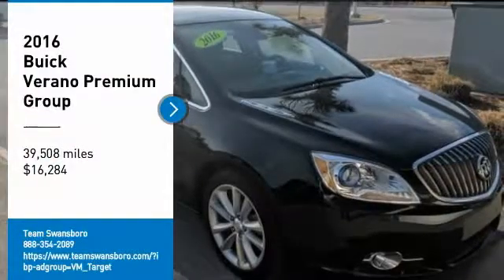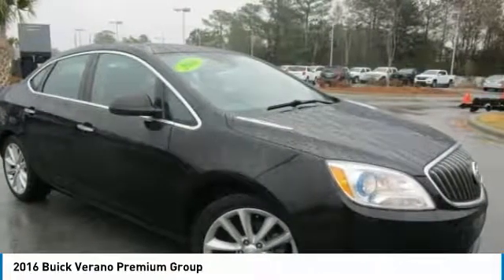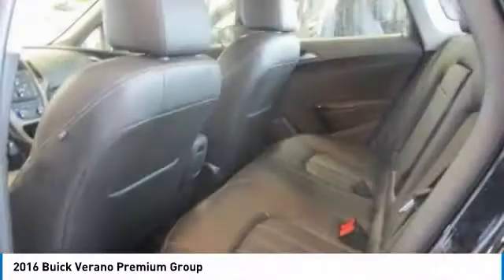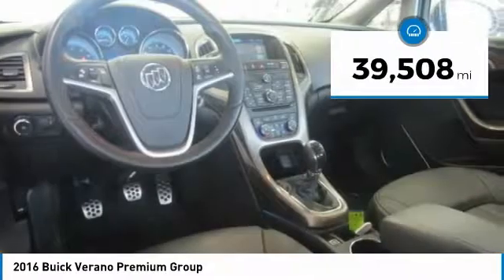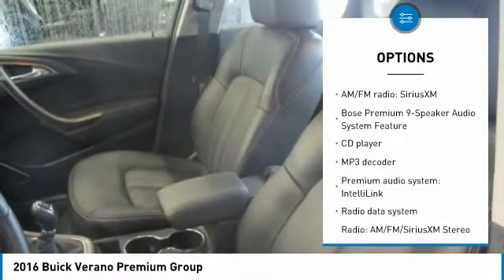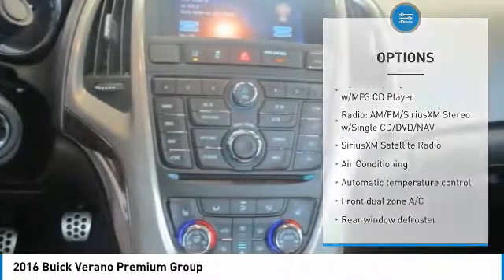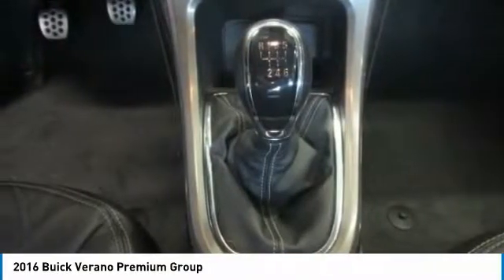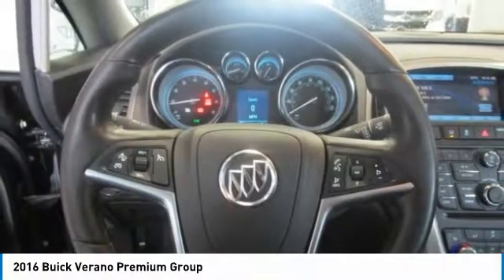2016 Buick Verano 2016 Buick Verano Premium Group FOR SALE in Swansboro, CA SP1146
Stop in today for a test drive of this U 2016 Buick Verano

Team Swansboro
1435 W Corbett Ave

CLEAN CARFAX,   CARFAX CERTIFIED,   ONE OWNER,   PREMIUM LEATHER SEATING, Verano Premium Group, 4D Sedan, 6-Speed Manual, FWD, Ebony Twilight Metallic, ebony Leather. 2016 Buick Verano Premium Group FWD 6-Speed Manual ECOTEC 2.0L I4 SIDI VVT DOHC Ebony Twilight Metallic   We offer Market Based Pricing so please call to check on the availability of this vehicle. We will buy your vehicle even if you do not buy ours.   ALL CUSTOMERS WILL RECEIVE COMPLIMENTARY CAR WASHES FOR LIFE AND FREE OIL CHANGES FOR THE 1ST YEAR. Awards:     2016 KBB.com 5-Year Cost to Own Awards     2016 KBB.com Brand Image Awards Reviews:      Comfortable and composed ride; quiet interior; strong and efficient turbocharged engine on Verano Turbo; competitive price. Source: Edmunds   This vehicle includes the following Features and Options: Driver Confidence Package (Forward Collision Alert, Rear Cross-Traffic Alert, and Side Blind Zone Alert), Preferred Equipment Group 1ST (Rear Spoiler and Sport Pedal Kit (LPO)), Verano Premium Group, 4D Sedan, 6-Speed Manual, FWD, Ebony Twilight Metallic, ebony Leather, 18  x 8  Multi-Spoke Machined Alloy Wheels, 3.55 Final Drive Axle Ratio, 4-Wheel Disc Brakes, 9 Speakers, ABS brakes, Air Conditioning, Alloy wheels, AM/FM radio: SiriusXM, Audio System Feature, Auto-dimming Rear-View mirror, Automatic temperature control, Bose Premium 9-Speaker Audio System Feature, Brake assist, Bumpers: body-color, CD player, Compass, Delay-off headlights, Driver & Front Passenger Heated Seats, Driver 8-Way Power Seat Adjuster, Driver door bin, Driver vanity mirror, Dual front impact airbags, Dual front side impact airbags, Electronic Stability Control, Emergency communication system, Exterior Parking Camera Rear, Four wheel independent suspension, Front & Rear All-Weather Floor Mats, Front anti-roll bar, Front Bucket Seats, Front Center Armrest, Front dual zone A/C, Front fog lights, Front Passenger 8-Way Manual Seat Adjuster, Front reading lights, Fully automatic headlights, Garage door transmitter, Heated door mirrors, Heated Front Bucket Seats, Heated front seats, Heated steering wheel, Illuminated entry, Knee airbag, Low tire pressure warning, MP3 decoder, Occupant sensing airbag, Outside temperature display, Overhead airbag, Overhead console, Panic alarm, Passenger door bin, Passenger vanity mirror, Power door mirrors, Power driver seat, Power steering, Power Tilt-Sliding Moonroof w/Sunshade, Power windows, Premium audio system: IntelliLink, Premium Grade Leather Appointed Seat Trim, Radio data system, Radio: AM/FM/SiriusXM Stereo w/MP3 CD Player, Radio: AM/FM/SiriusXM Stereo w/Single CD/DVD/NAV, Rear anti-roll bar, Rear Parking Sensors, Rear reading lights, Rear seat center armrest, Rear side impact airbag, Rear window defroster, Remote keyless entry, Security system, SiriusXM Satellite Radio, Speed control, Split folding rear seat, Spoiler, Steering wheel mounted audio controls, Tachometer, Telescoping steering wheel, Tilt steering wheel, Traction control, Trip computer, Variably intermittent wipers, and Voltmeter.